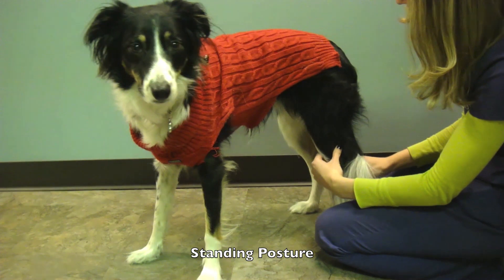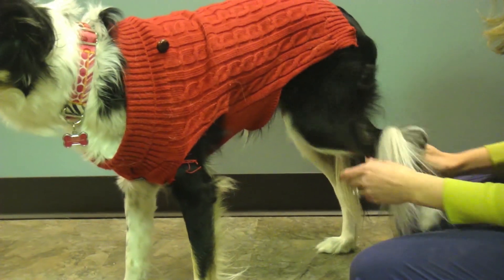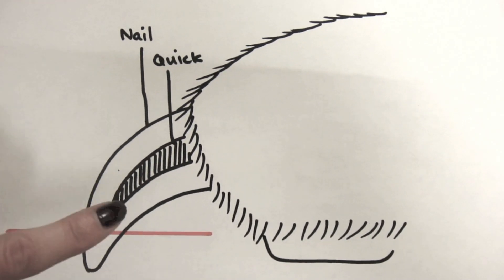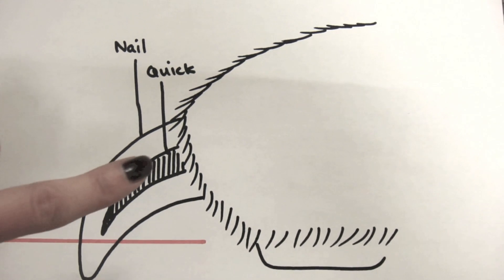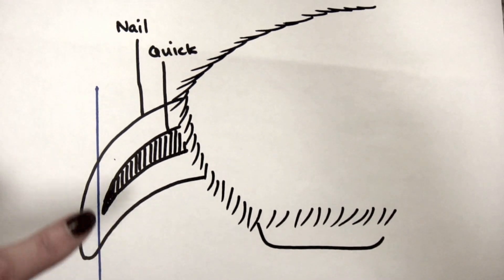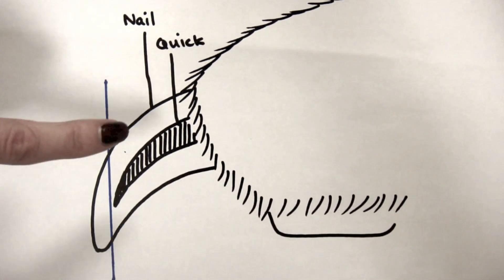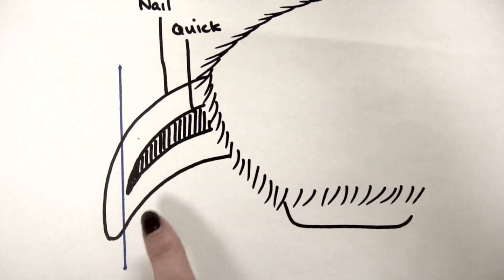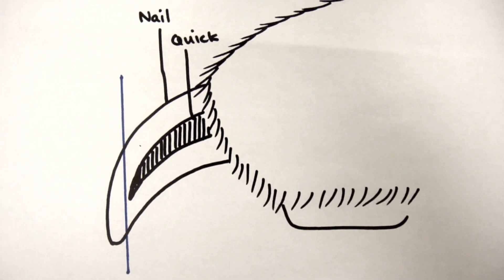Dog Nails: How they can lead to back injury and ACL tears, tips on trimming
Vitality Chiropractic Center